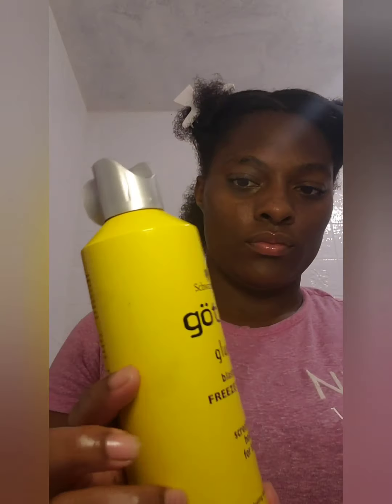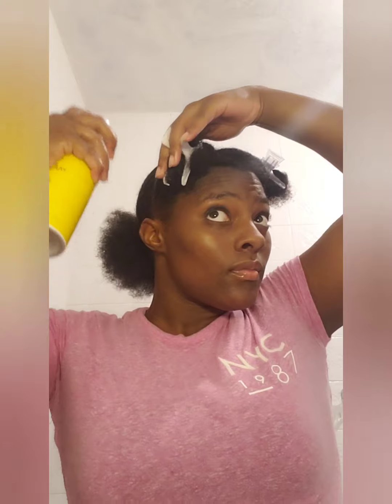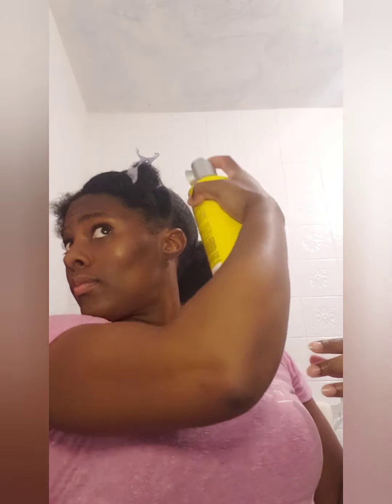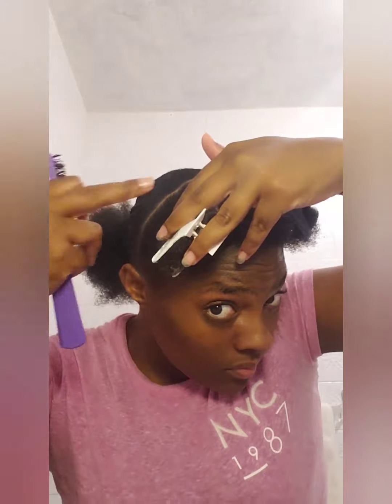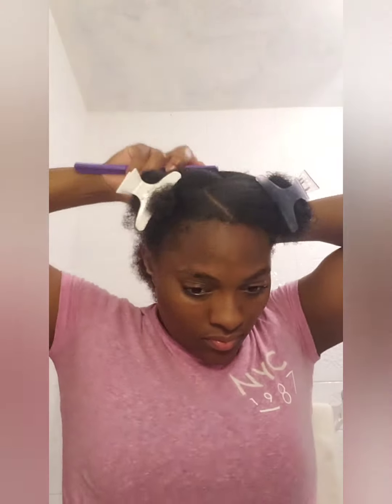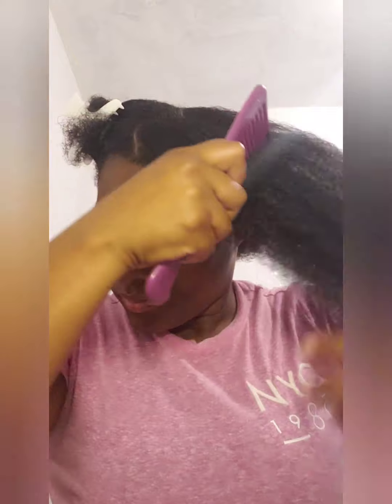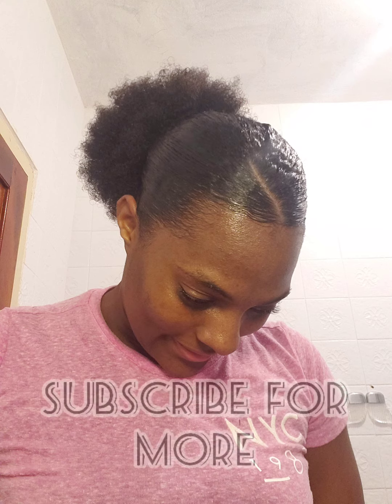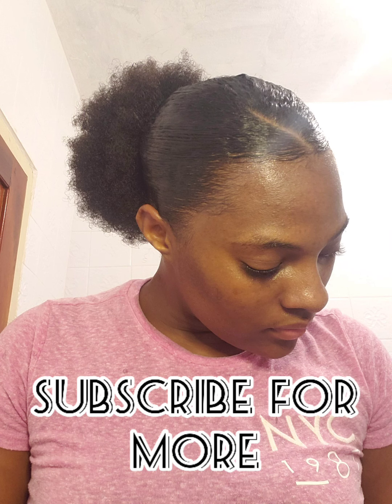FAIL OR PASS||Low puff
He loves. so today I'll be attempting a low puff on my type 4 hair with limited hair products.

I really hope that you enjoy watching this video.

 don't forget to tell me what you think about this style and if you would try it and if you have any styles that you would like to see me try.